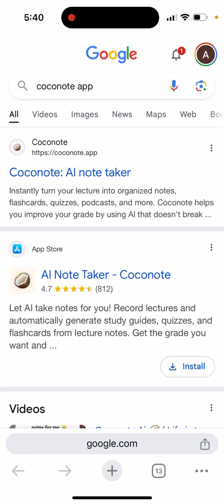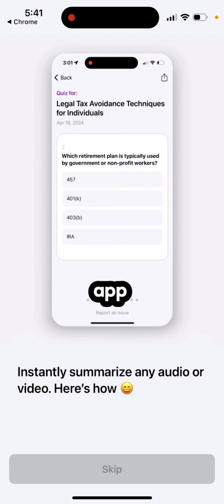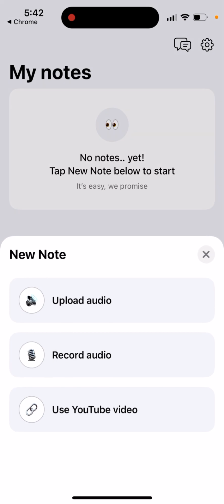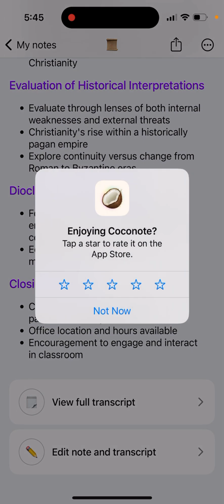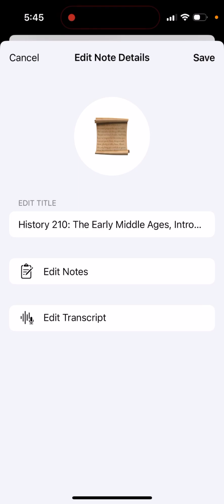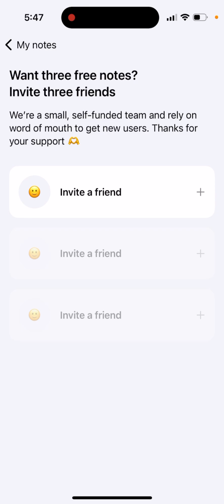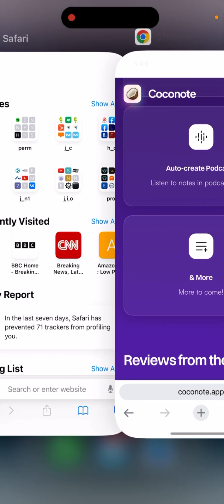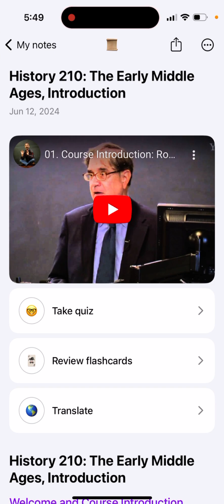COCONOTE app - AI NOTE TAKER - how to use